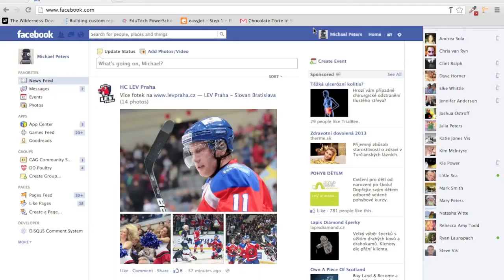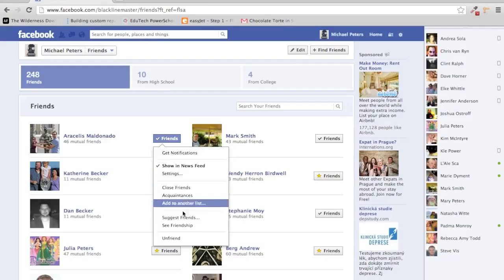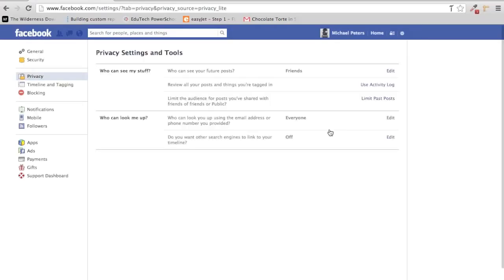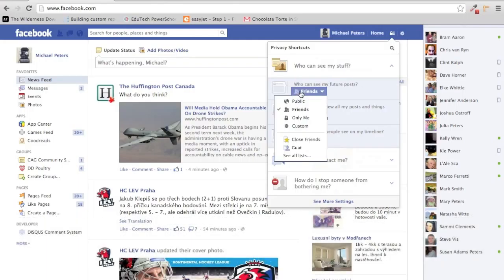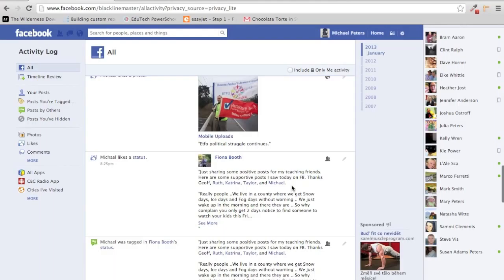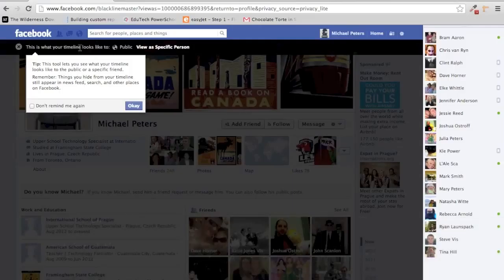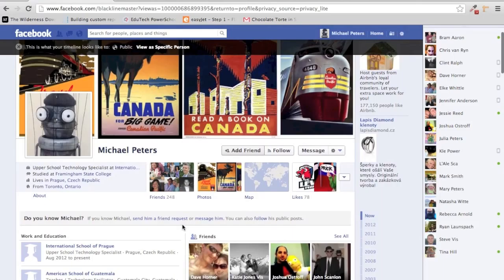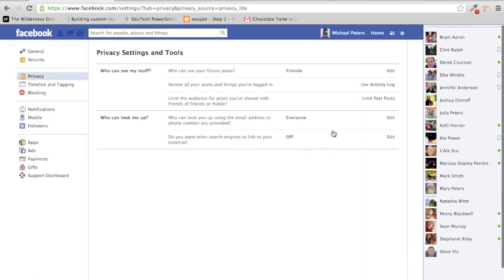Facebook Privacy 101 January 2013